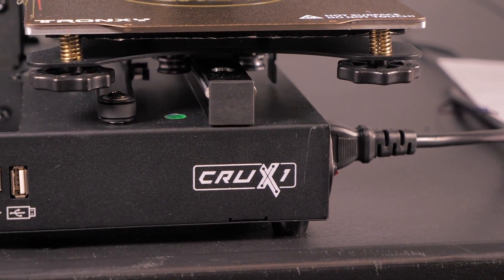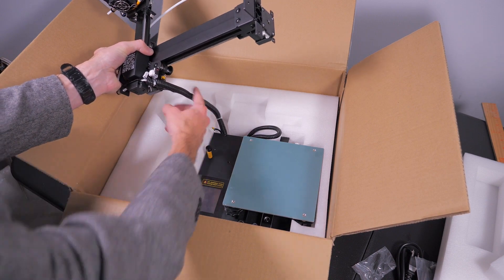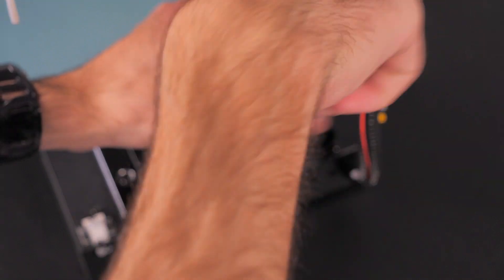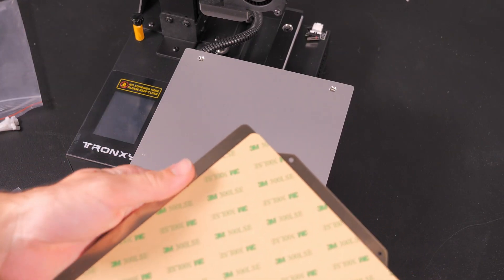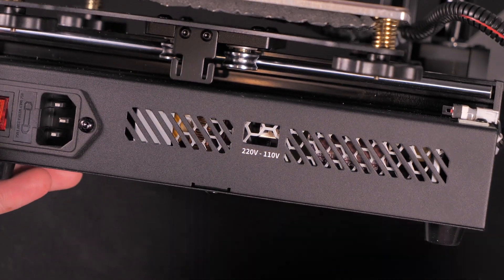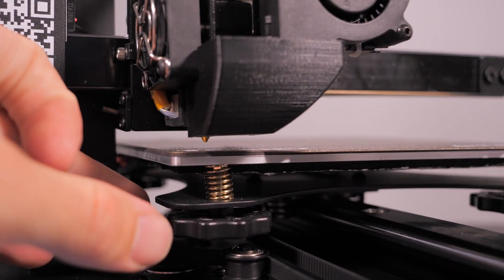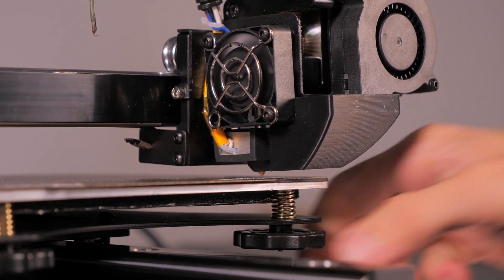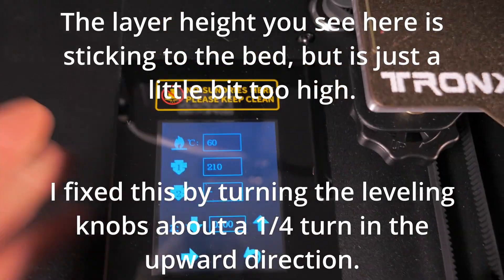TronXY Crux 1 Unboxing, Setup, and Leveling (Yes, it's a good li'l printer)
Here's how the unboxing, setup, and leveling process went for the TronXY Crux 1 desktop 3D printer.
More detailed review to come! put your questions in the comments below!

Thanks!